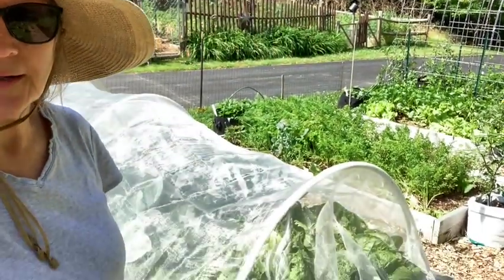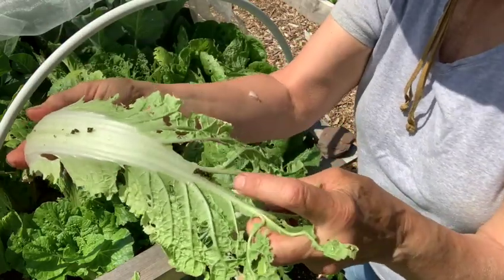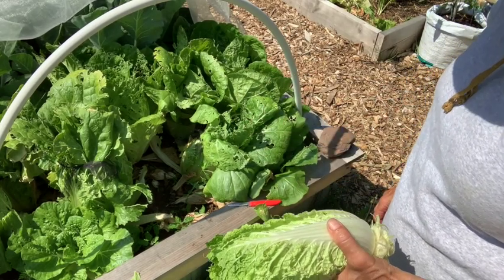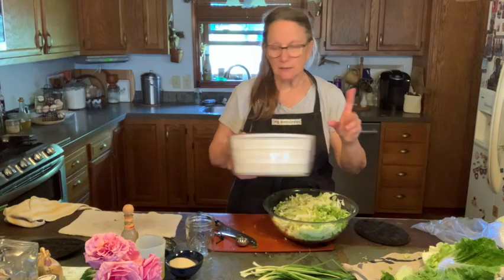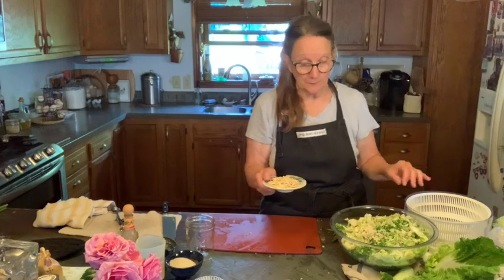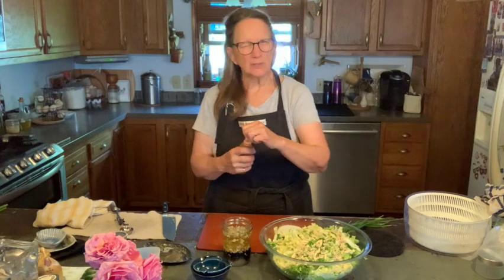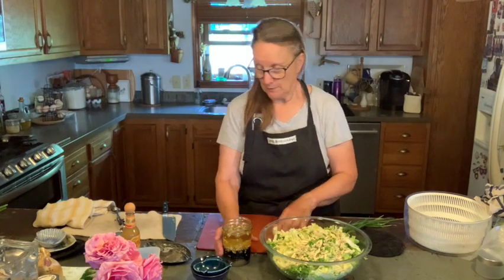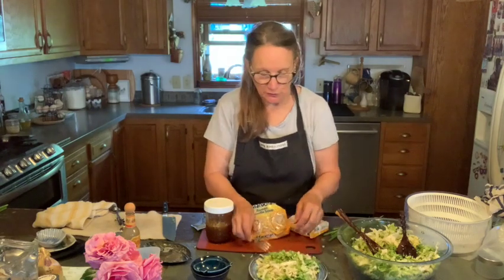Napa Cabbage harvest and a salad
I'm harvesting napa cabbage (Chinese cabbage). I've run into a pest problem with the plants but the harvest goes on!  After we go into the kitchen and I mix up a great salad using this cabbage.

Oriental Salad
1 head of napa cabbage, shredded
4 Tbls seseme seeds, toasted
4 Tbls slivered almonds, toasted
4 green onions, chopped
Dressing:
4 Tbls sugar
1/2 cup olive oil
1/2 cup veg oil
2 Tbls soy sauce
1 tsp pepper
2 cloves garlic, minced
6 Tbls red wine vinegar
2 Tbls hot sauce
2 pkg of Ramen noodles, uncooked
Mix salad ingredients in a large bowl.
Mix dressing ingredients in a jar and shake well. Break up noodles just before serving and toss with 1/2 the dressing.  Save the rest of the dressing for another salad.